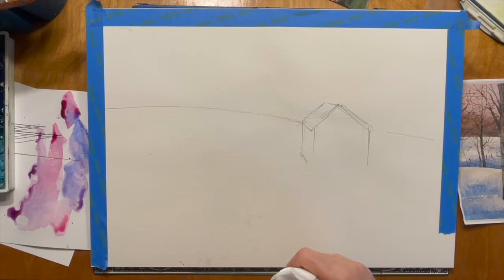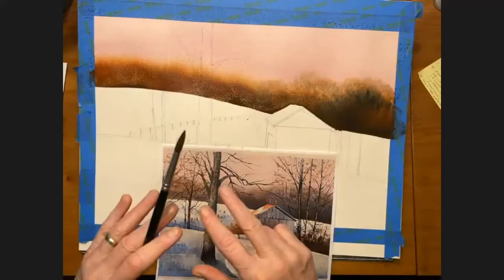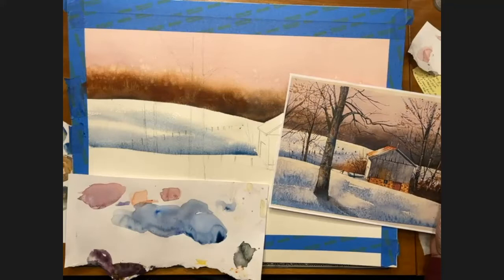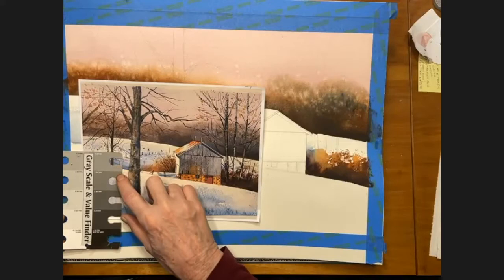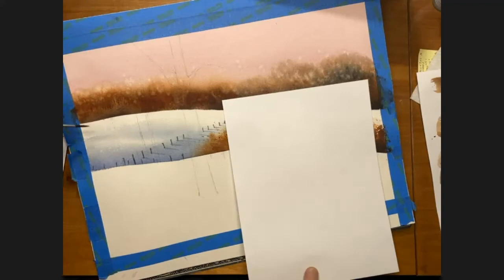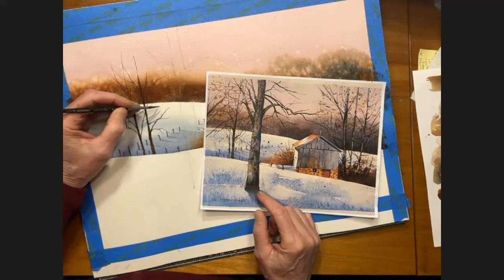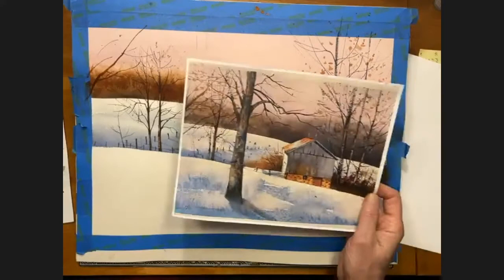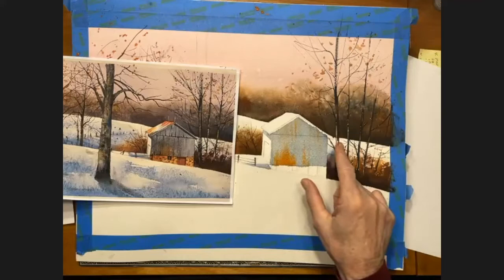Winter Barn Watercolor Instruction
Learning Techniques for Creating Beautiful Watercolors